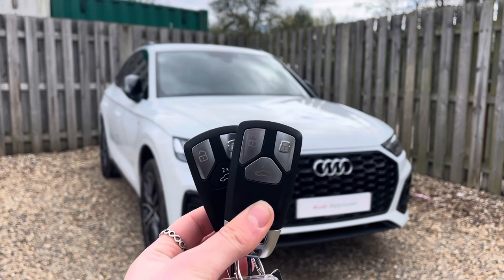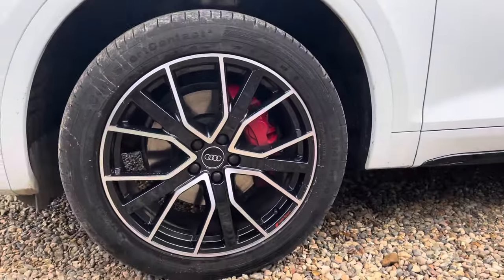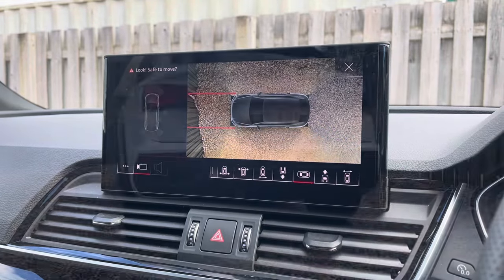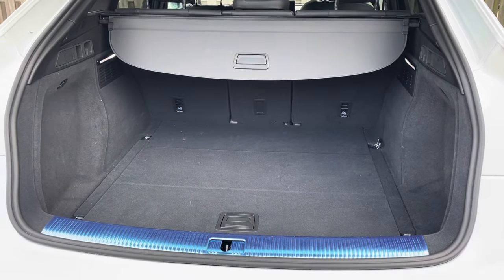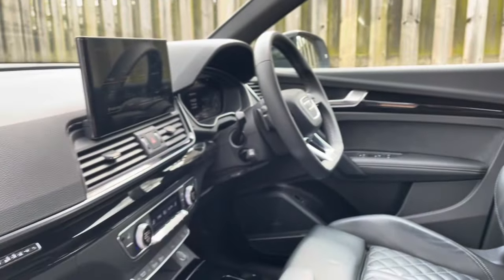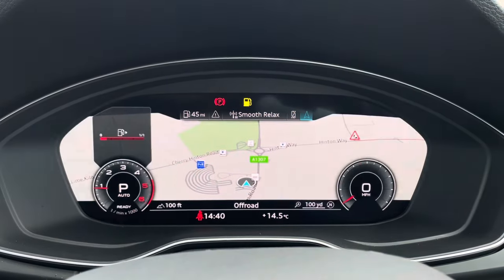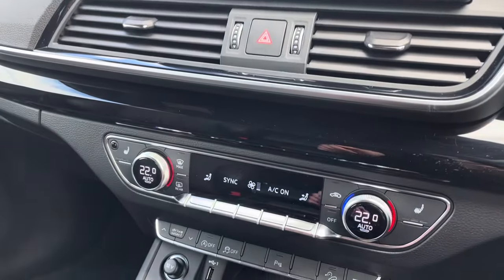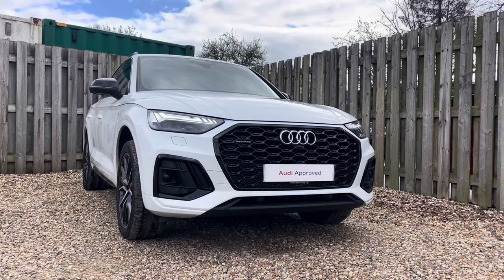AUDI Q5 SPORTBACK EDITION 1 - CAMBRIDGE AUDI